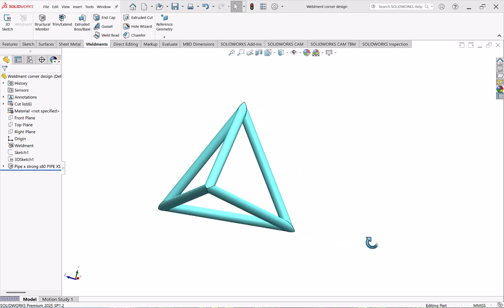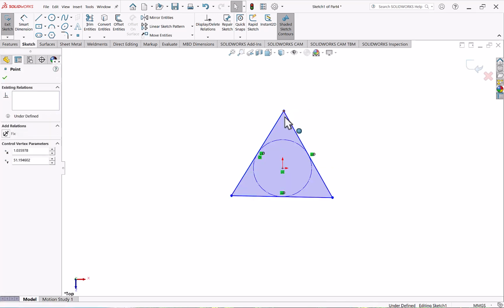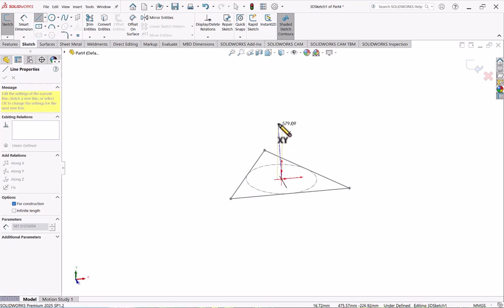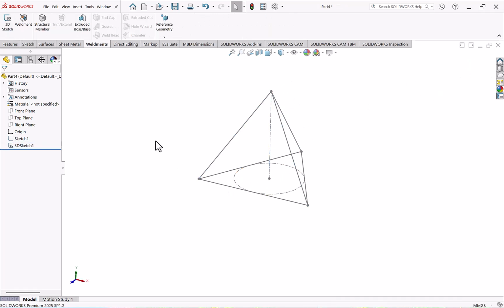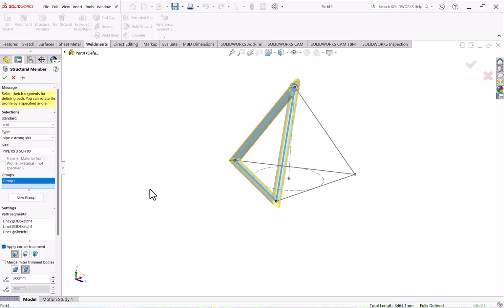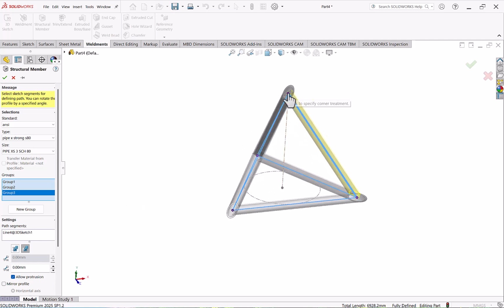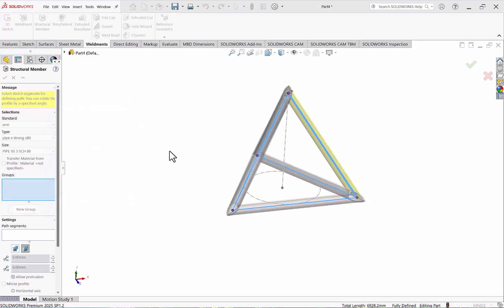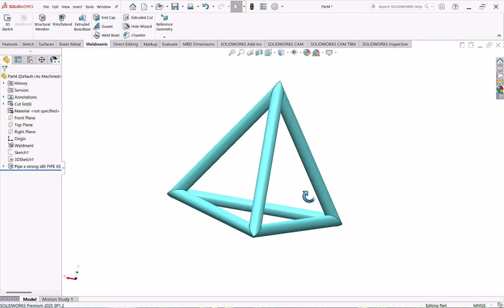Corner Treatment in SolidWorks Weldment | Mechanical Design Tips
In this video, you will learn Corner Treatment in Weldment Design using SolidWorks, which is essential for pipe structures, frames, and mechanical weldment models.
We explain how to create clean joints, accurate pipe connections, and professional structural designs using SolidWorks weldment features.

This tutorial is perfect for mechanical engineers, CAD designers, students, and fabrication professionals who want to improve their SolidWorks weldment skills.

✅ What you’ll learn:

What is Corner Treatment in SolidWorks Weldments

How to apply corner treatment in pipe & structural frames

Best practices for clean weld joints

Real-world fabrication-ready design tips

📌 Used in:
Mechanical design | Pipe frame | Chassis | Structure | Industrial fabrication